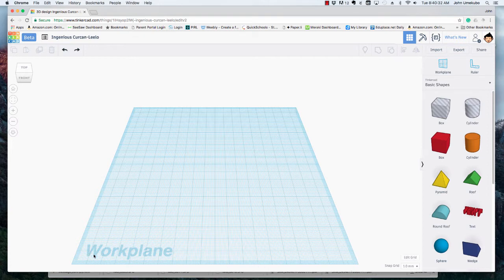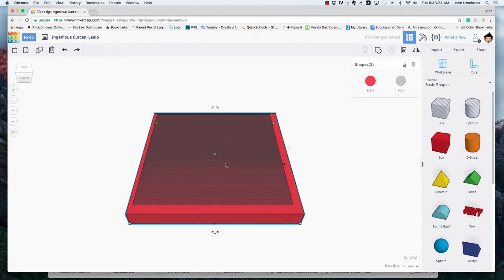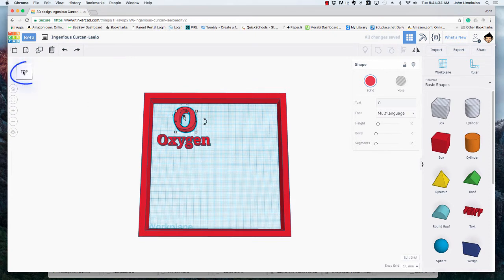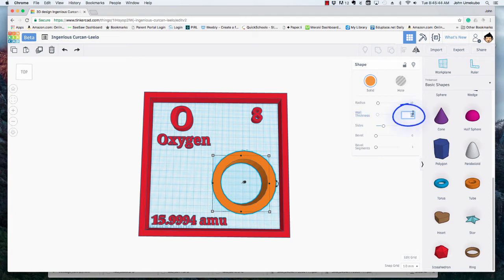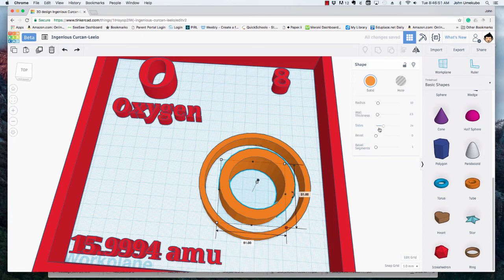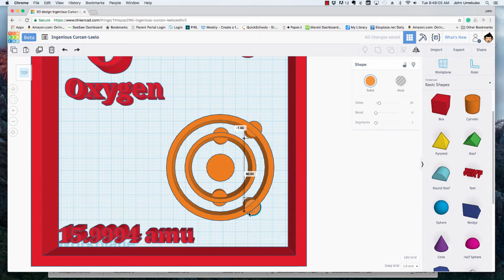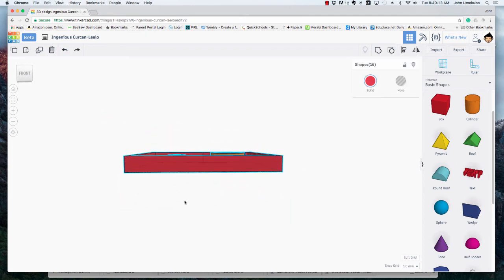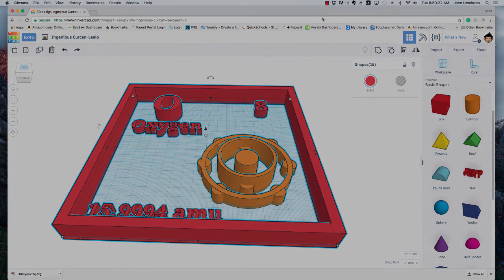15. New TinkerCAD - SVG Files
Learn how to design for 2D export, SVG file format.